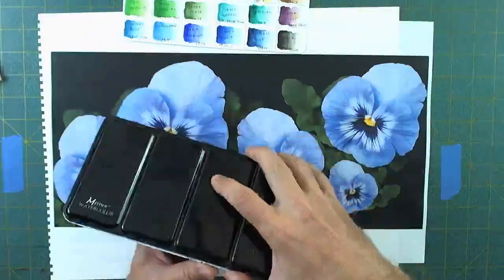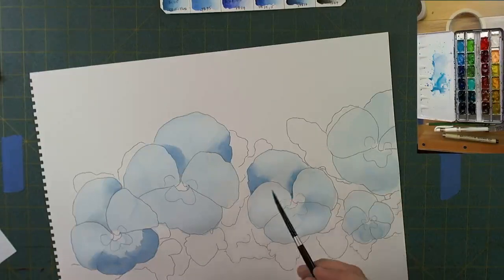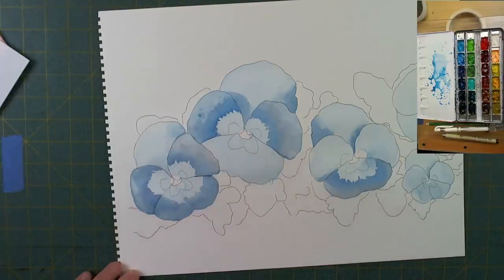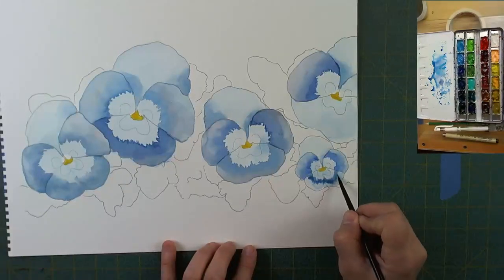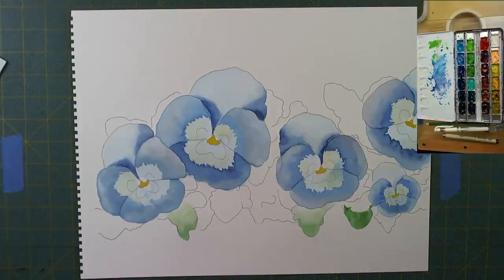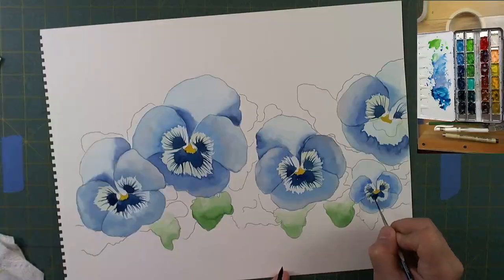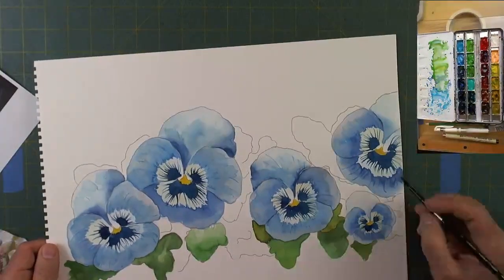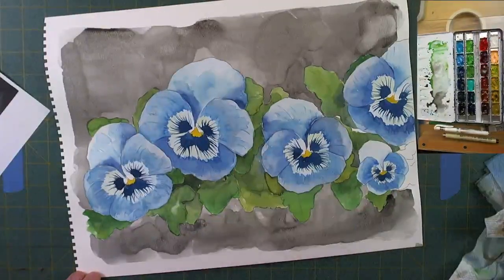How To Paint Pansies in Watercolor Watercolour Tutorial Flower Petal Blue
Today I give you the humble pansy.  A beautiful little garden plant that can be found, I believe, across most of the globe.  The ones I painted here are all blue (well, with a little different color thrown in).

I'm using Holbein paints on these pansies.  Mainly Compose Blue petals with Prussian Blue centers.  But there are other colors I use to mix them with along the way.

I tell you everything I use and how I do all of it in this video.  Please, If you have any questions or comments, leave them below.

Help Support Michael's Art Habit by Donating Funds?